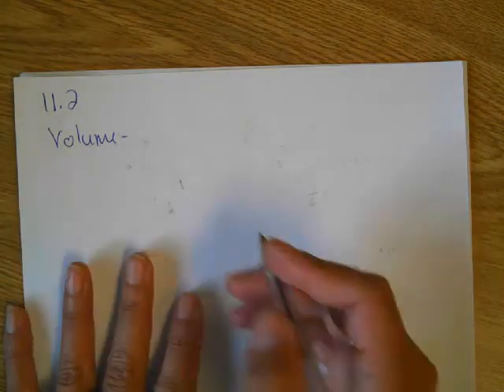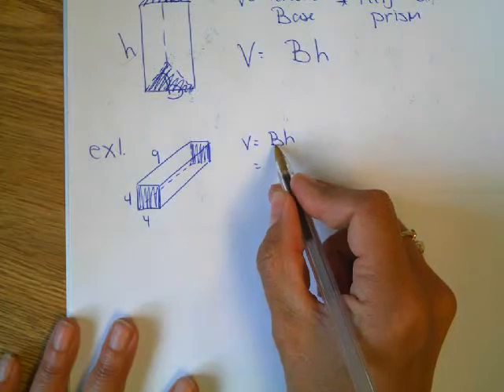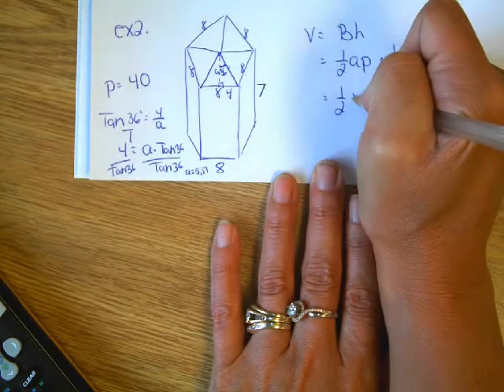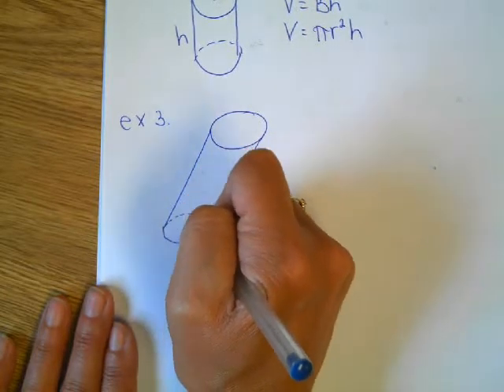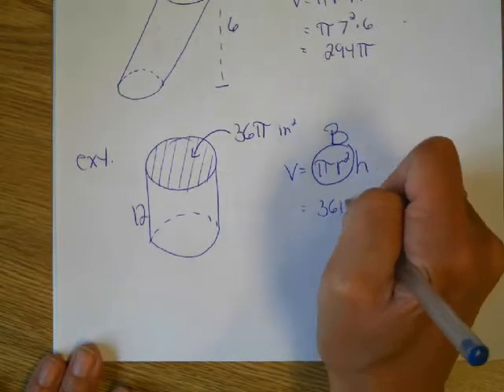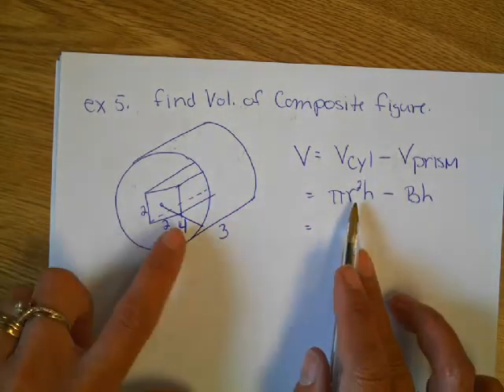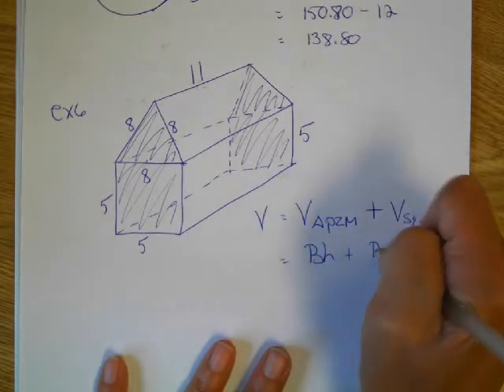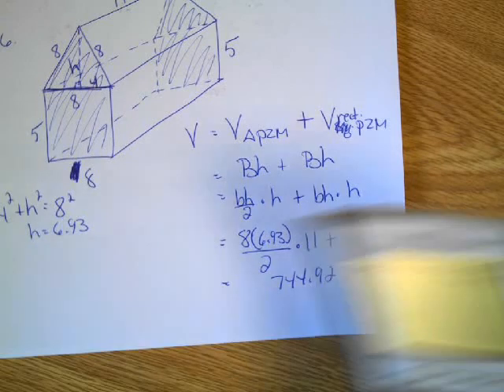G 11 2